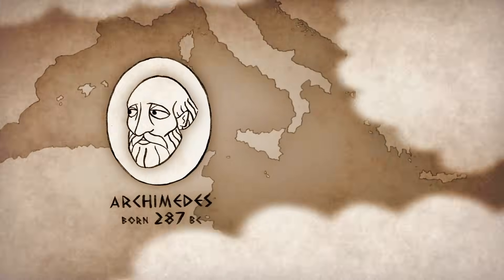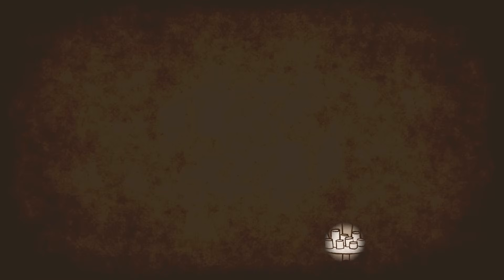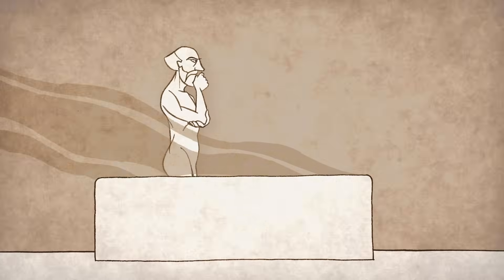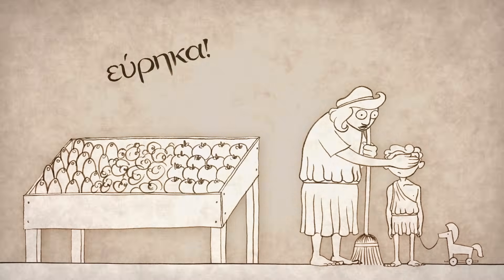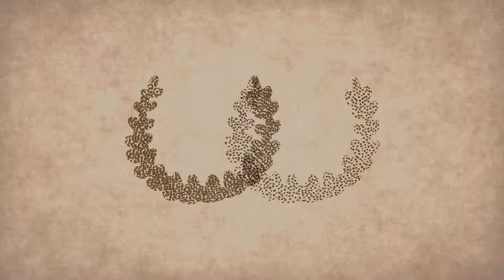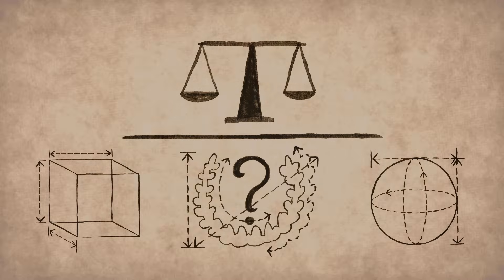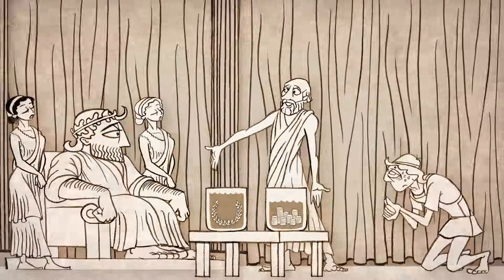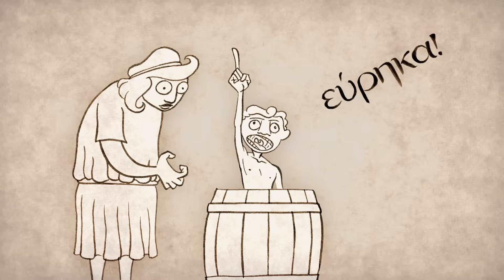How taking a bath led to Archimedes' principle - Mark Salata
Stories of discovery and invention often begin with a problem that needs solving.  Summoned by the king to investigate a suspicious goldsmith, the early Greek mathematician Archimedes stumbles upon the principle that would make him famous.

Lesson by Amdon Consulting's Mark Salata, animation by TED-Ed.